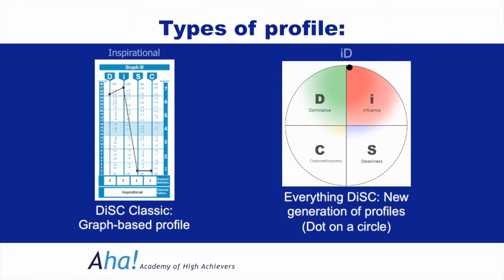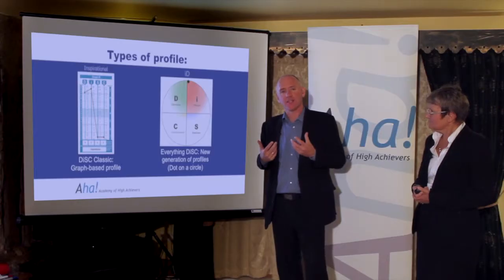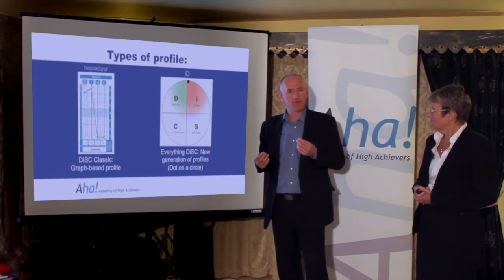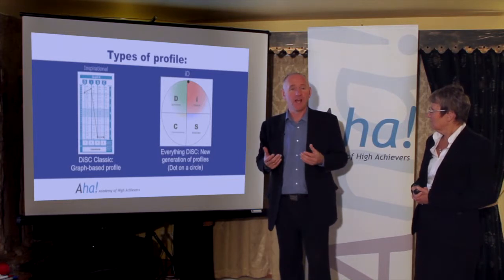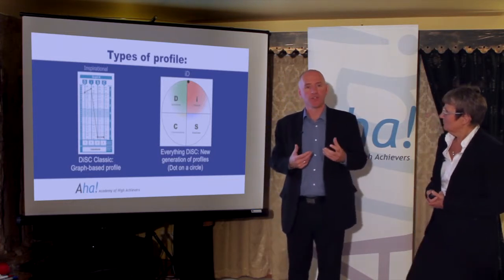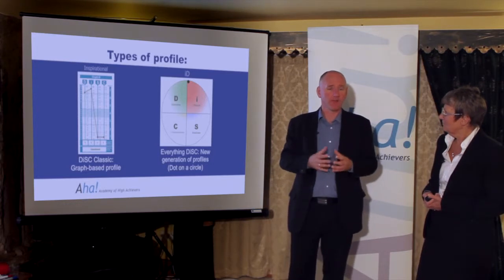Different Types of Profile available - Inscape DiSC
Academy of High Achievers Ltd delivers Inscape DiSC Trainer Certification training in the UK as a global partner of Inscape.

In this clip we introduce the range of profiles on offer from Inscape

For more information about Inscape DiSC tools and training in the UK, go